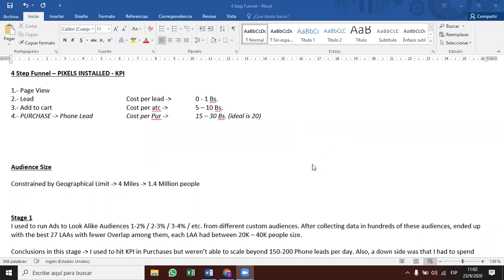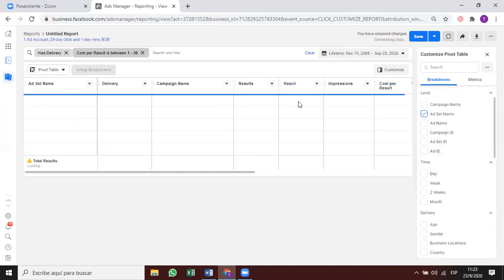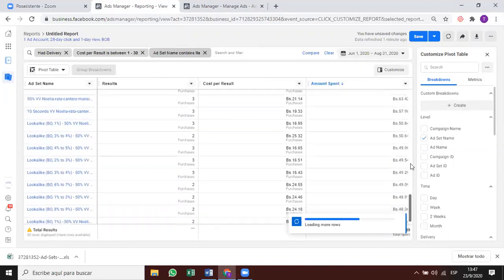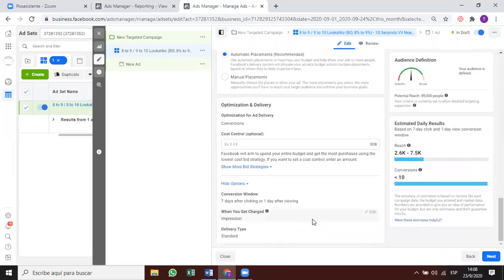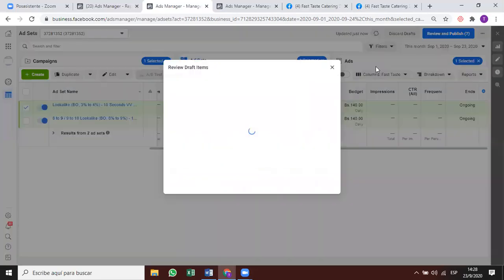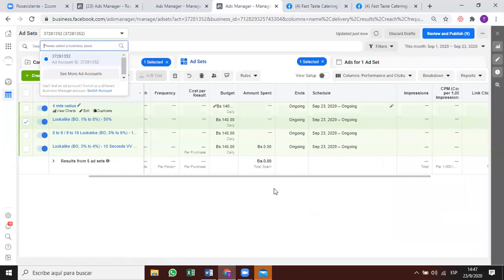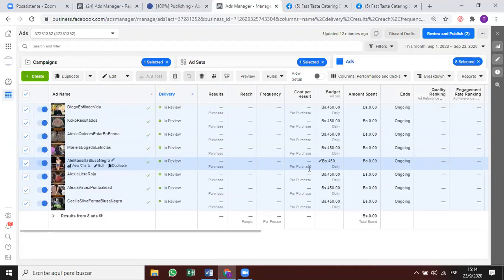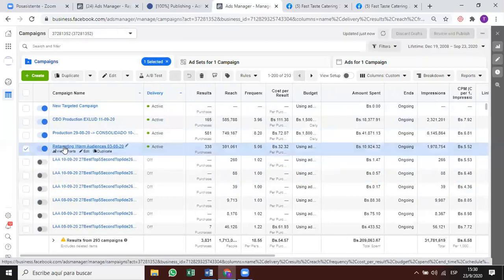Facebook Ads Tutorial | Creating High Quality Lookalikes & Restructuring Campaigns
Chase Chappell coaches a Food Delivery Service owner on how to identify and create lookalike audiences that are higher quality and how to restructure campaigns to improve results.

- Chase